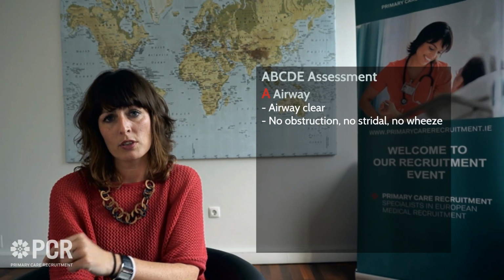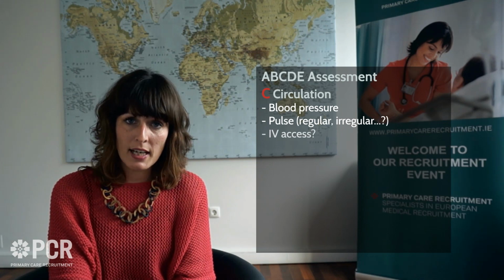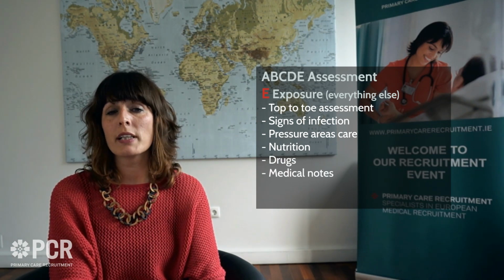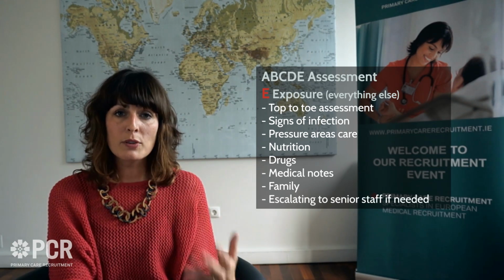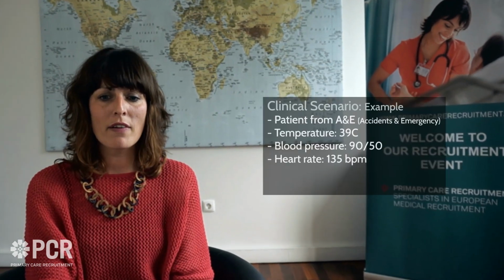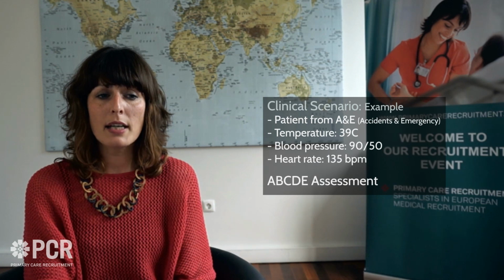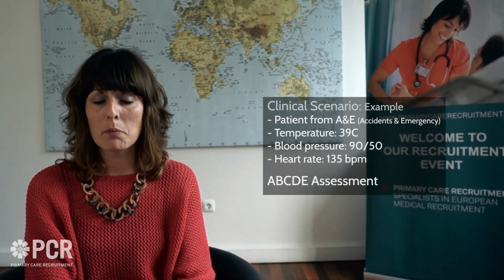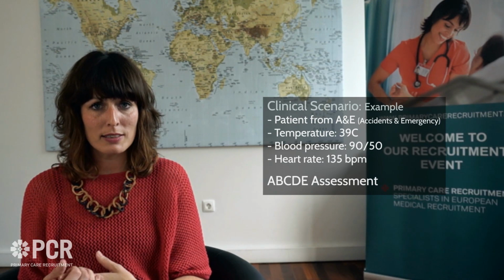Clinical Scenario - Interview preparation for nurse 06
In this video Jennie talks about all you need to know about the clinical scenario that all hospitals and nursing homes have on every nursing interview in the UK.